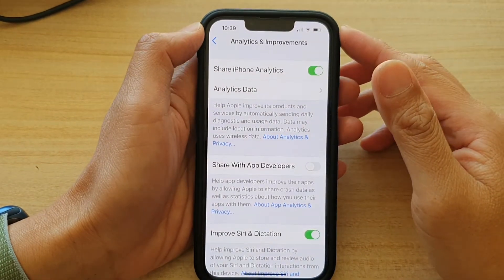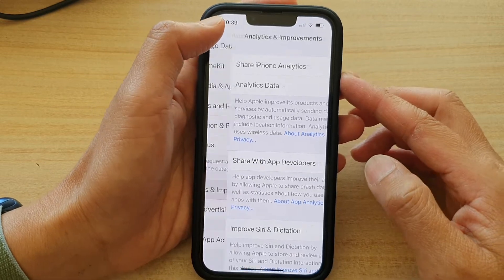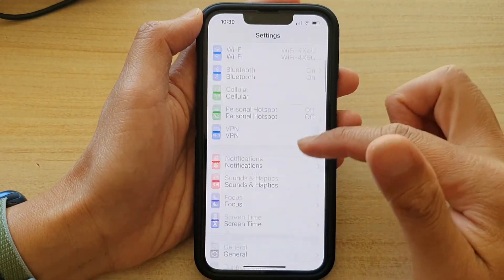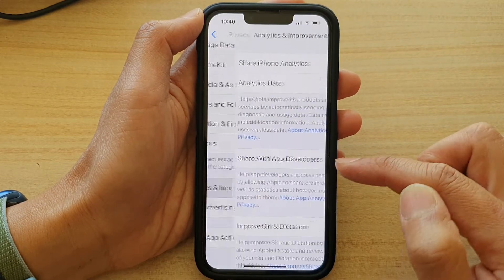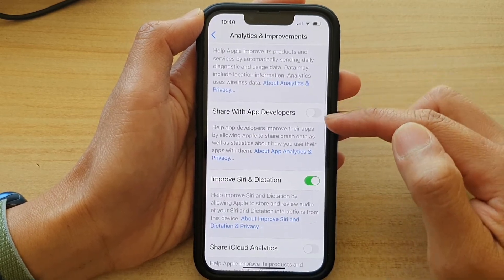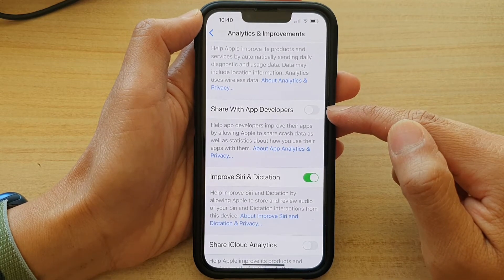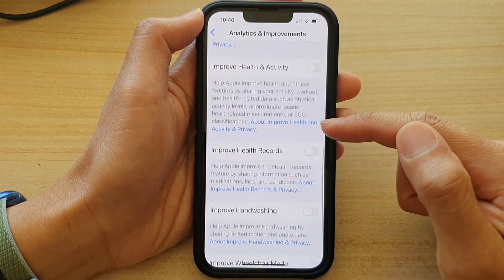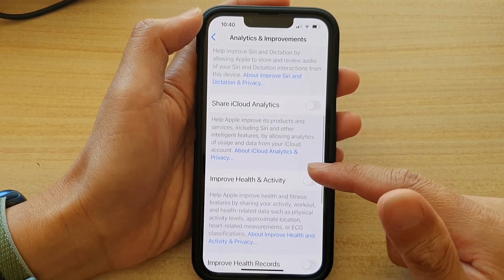iPhone 13/13 Pro: How to Enable/Disable Share iPhone Analytics Data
Learn how you can enable or disable share iPhone analytics data on the iPhone 13 / iPhone 13 Pro.